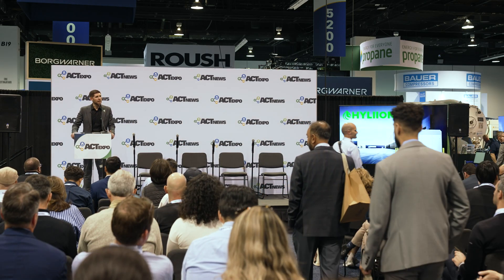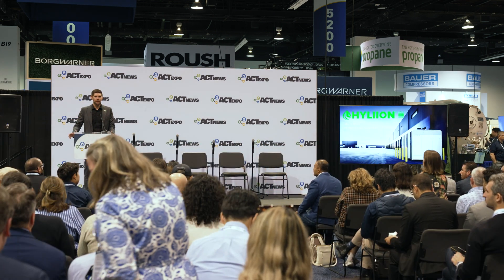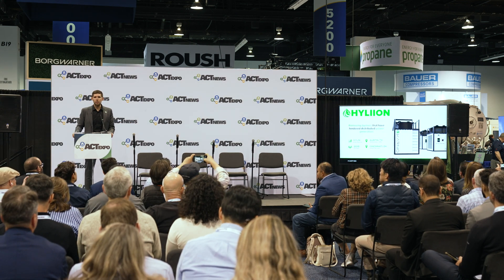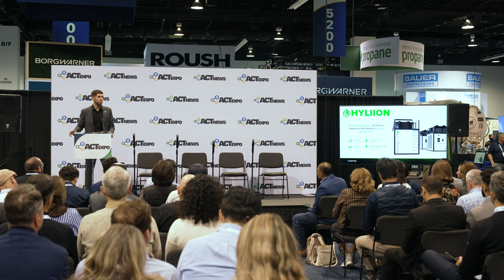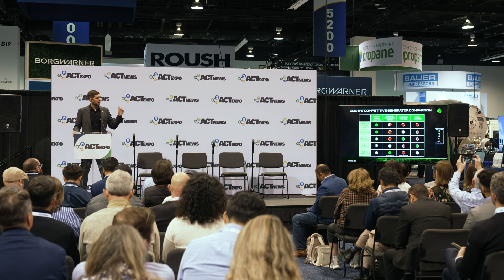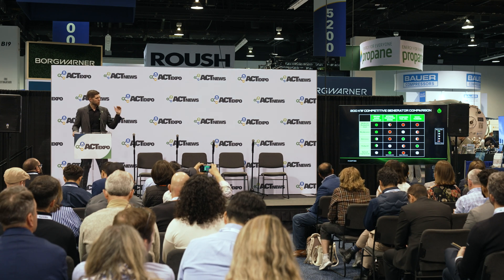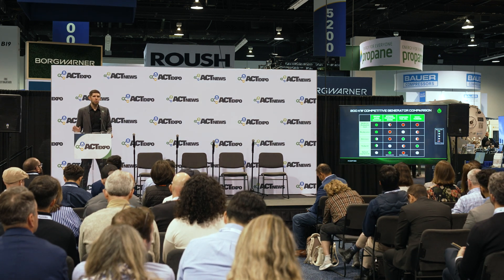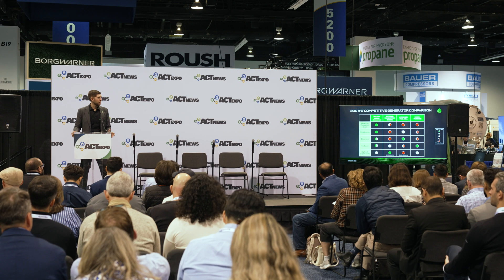Empowering EVs: The Role of Microgrids in Sustainable Charging Solutions | ACT Expo 2025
In this technical presentation from ACT Expo 2025, Hyliion CEO Thomas Healy outlines the capabilities of the KARNO Power Module and explains how on-site, fuel-flexible generation can help address growing electricity demand from EV charging, data centers, and other energy-intensive applications.

He covers the challenges with today’s grid infrastructure and presents the KARNO system as a modular, low-emission alternative capable of running on over 20 fuel types, including natural gas, hydrogen, diesel, and methane.

Chapters:
00:00 – Introduction
00:25 – Why on-site power matters for EV charging
03:52 – Hyliion background and company shift to power generation
05:26 – What is the KARNO Power Module?
05:45 – Fuel flexibility and supported fuels
06:04 – Emissions performance and comparison to natural gas engines
06:50 – Low maintenance and quiet operation
06:59 – System packaging and scaling to 2 MW